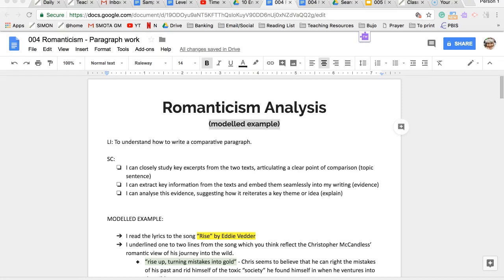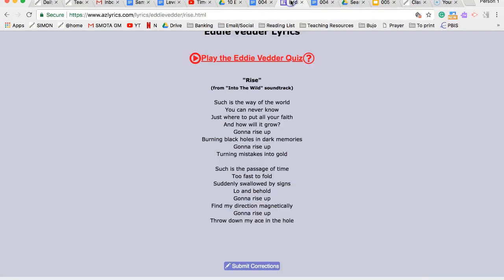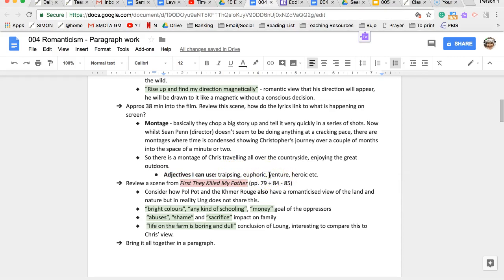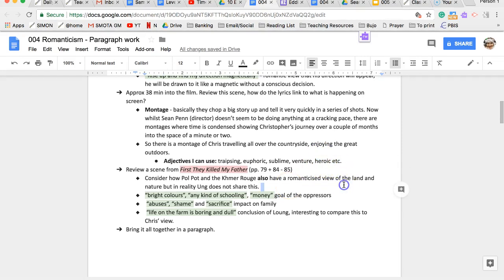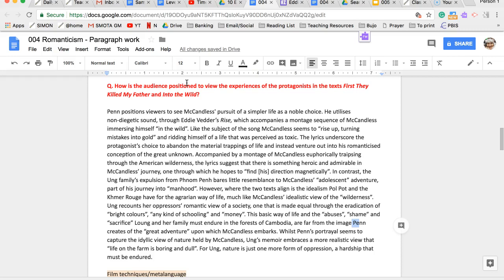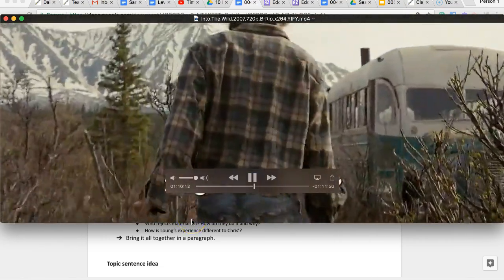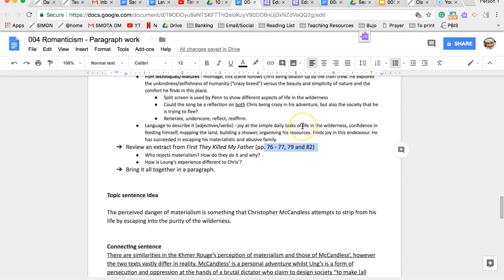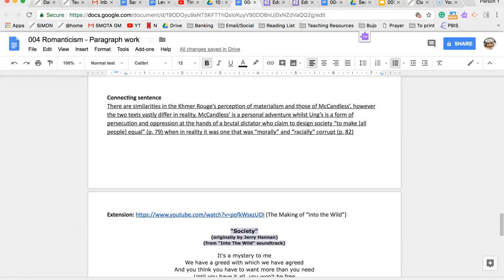Materialism Paragraph Week 4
Prepared by Miss Brooks for Year 10 English 2014

How to write a comparative paragraph.